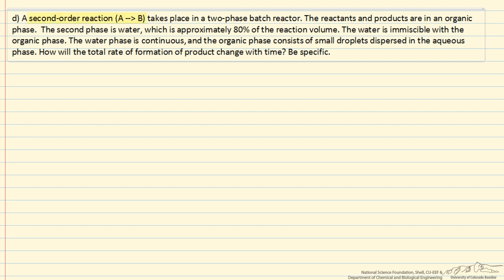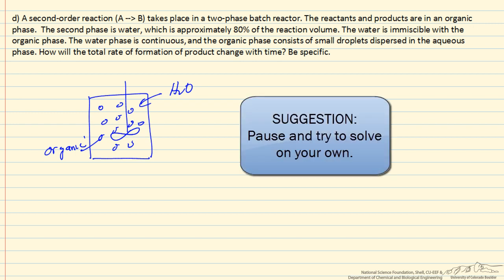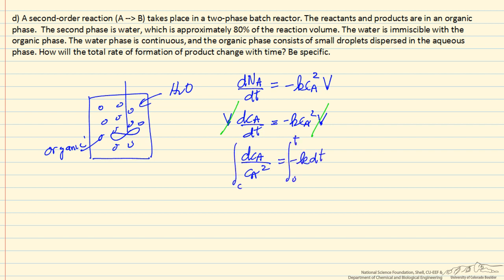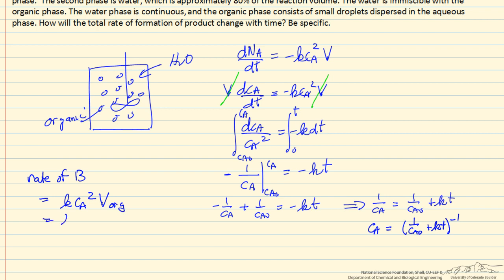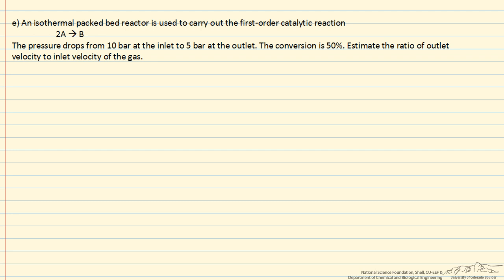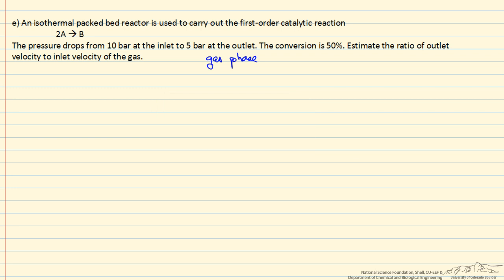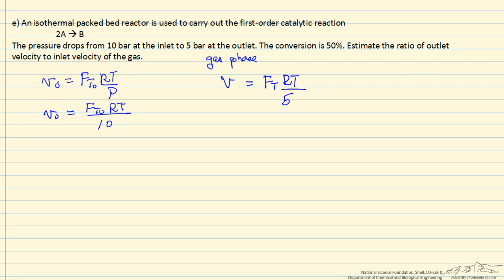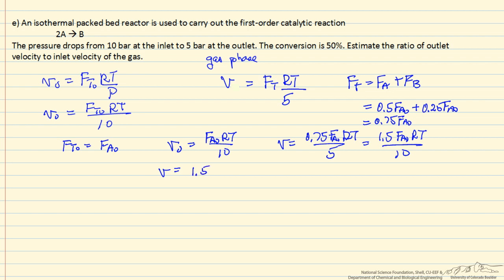Graduate Midterm Exam Review Part 1B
Solutions to midterm of reaction engineering.  Made by faculty at the University of Colorado Boulder, Department of Chemical and Biological Engineering.